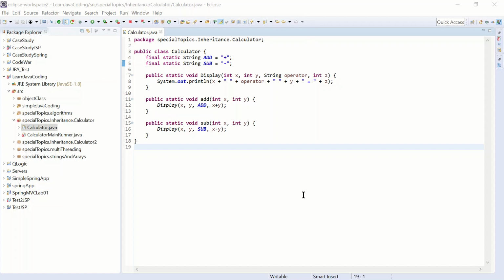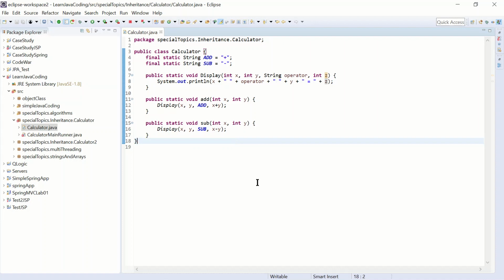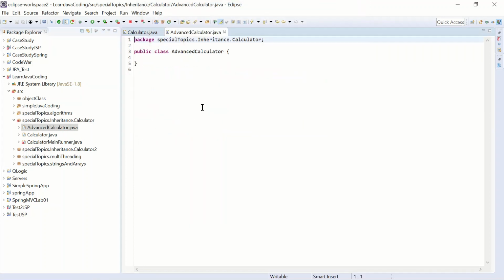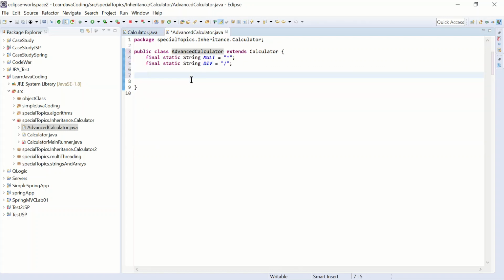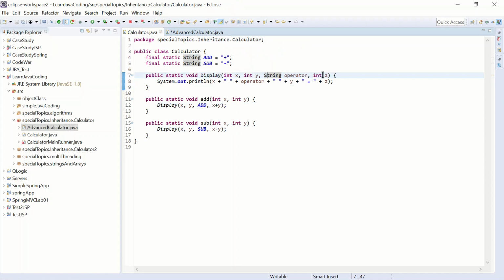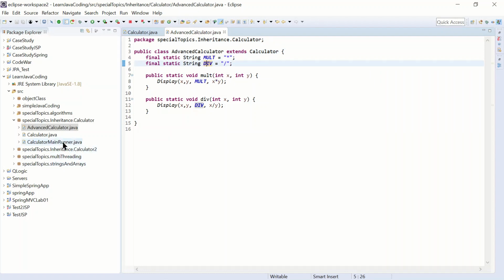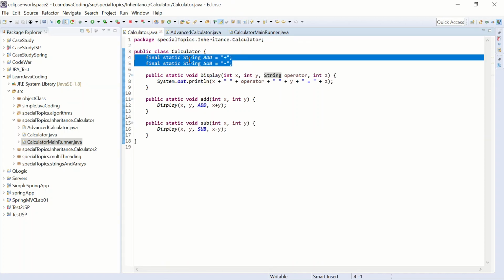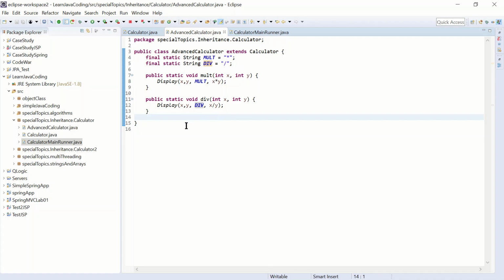Java Tutorial Lesson 0033 - Calculator using Inheritance and OOP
Java Tutorial Lesson #33 - An example of a calculator using inheritance and object oriented programming OOP.